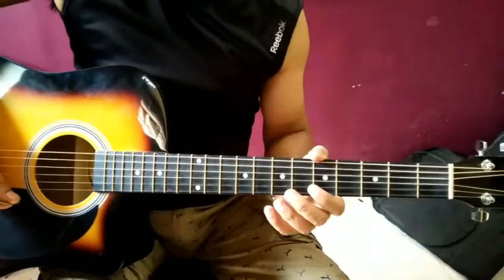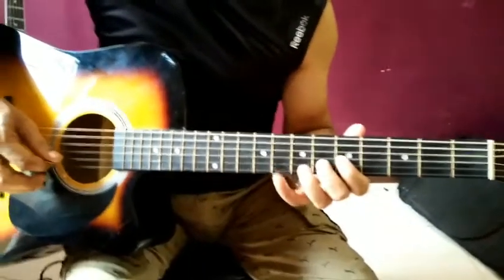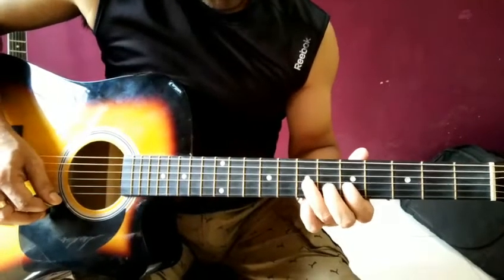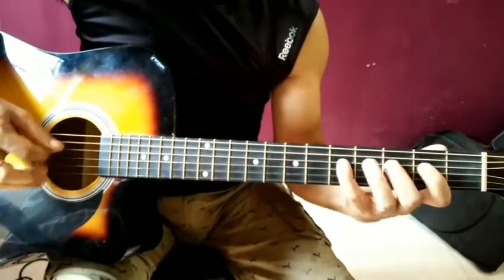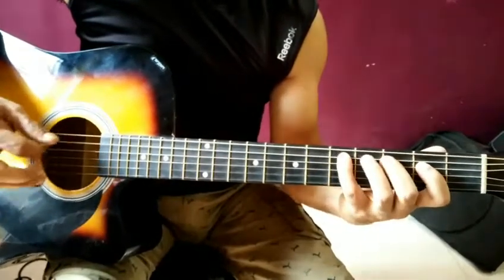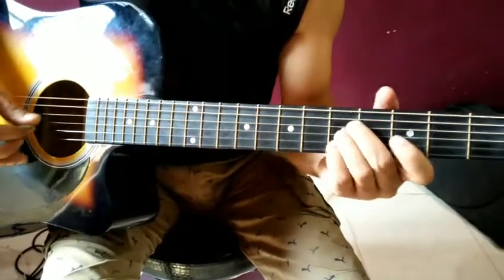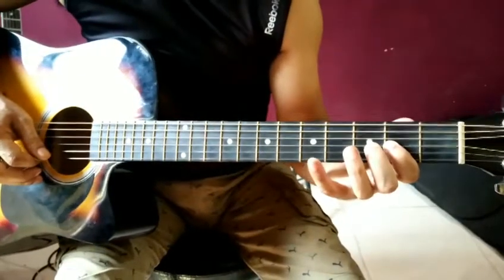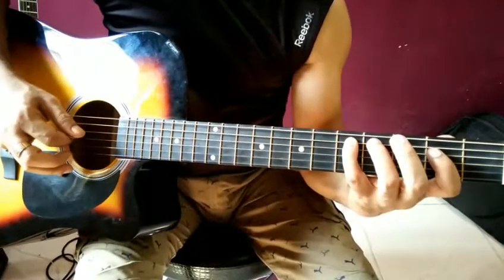Neele Neele ambar pe interlude lesson part 2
Lesson cover by Kailash Vaishnav from rapid rockers guitar classes raipur c.g.